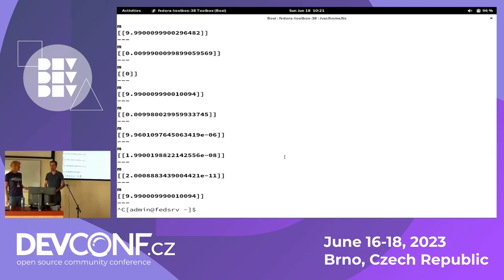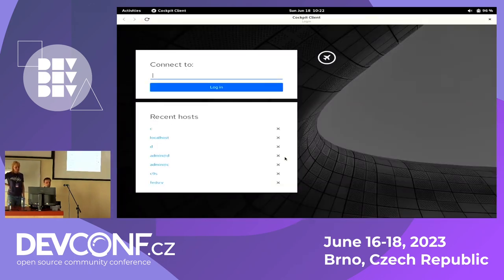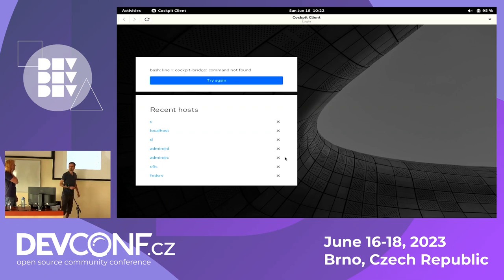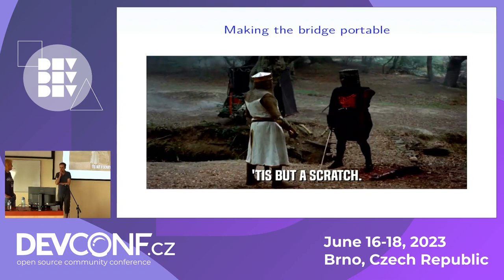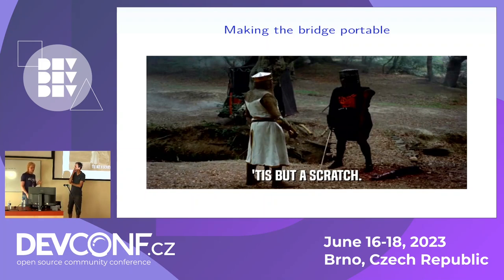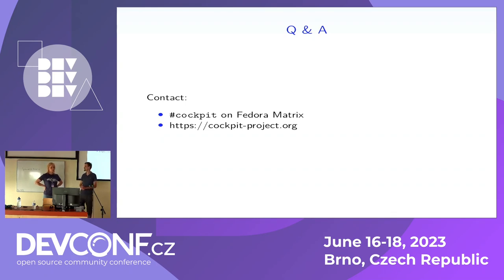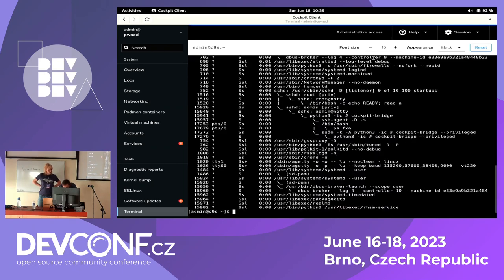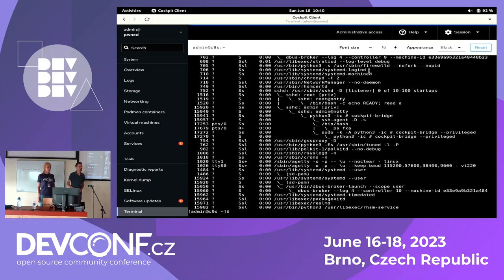Monty Python's Flying Cockpit - DevConf.CZ 2023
Speaker(s): Martin Pitt; Allison Karlitskaya

You want to SSH to your server to run a complex interactive Python program, but neither the program nor its dependencies are installed on the server. No worries: they can be sent over the SSH connection itself — without touching the file system. Allison introduces beiboot as a mechanism for server-side applications that are installed on the client.

With this, you will be able to get a basic Cockpit web console to control just about any SSH-able server right from your browser or even phone. Martin explains and demonstrates how we rewrote Cockpit’s guts to connect to arbitrary Fedora/RHEL/Debian/etc. servers, without having to install any packages on them.